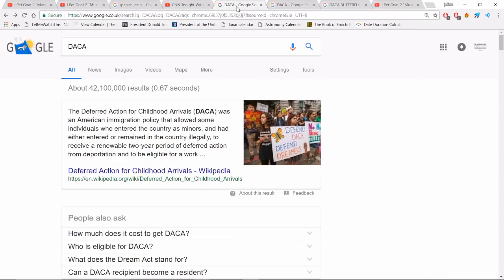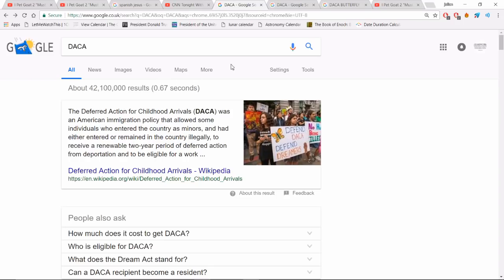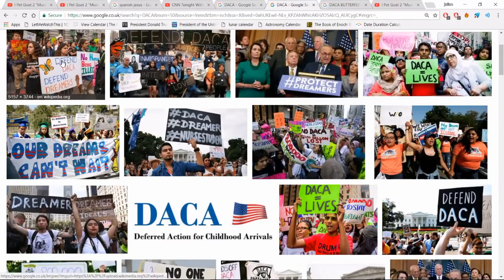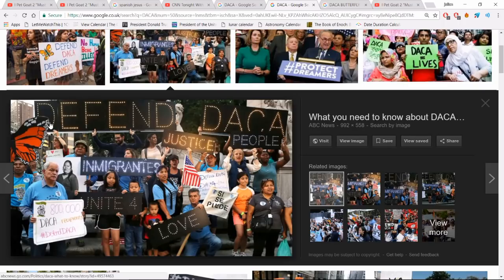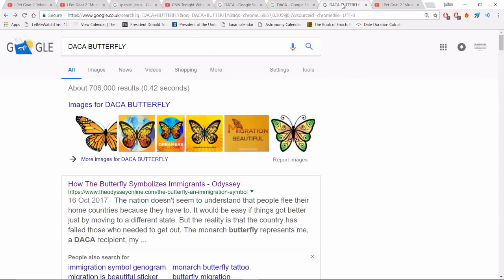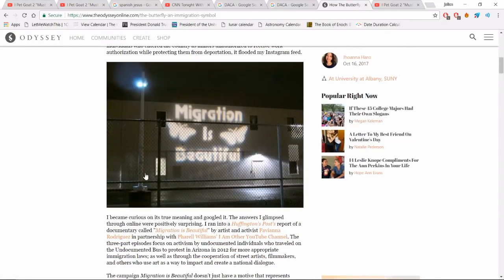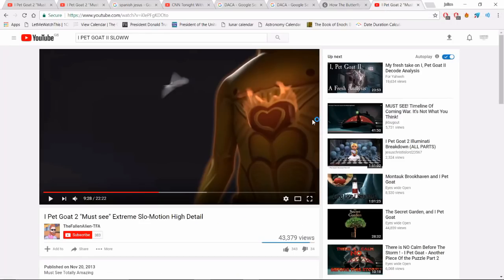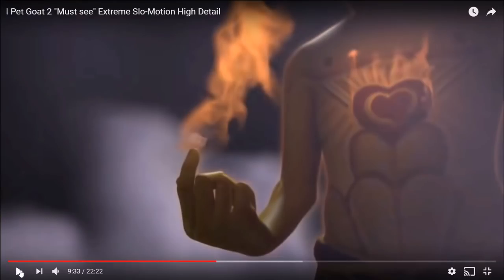FEBRUARY -NEW YORK - JESUS (SPANISH NAME)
COULD "FOOL ME ONCE" REFER TO DACA. REMEMBER THEY PROMISED TO RESOLVE IT BUT THEY HAVENT. COULD A PERSON BY THE NAME OF JESÙS SHOOT DONALD TRUMP IN THE BACK OF THE HEAD, CAUSING A CIVIL WAR AGAINST IMMIGRATION. JUST A THOUGHT!